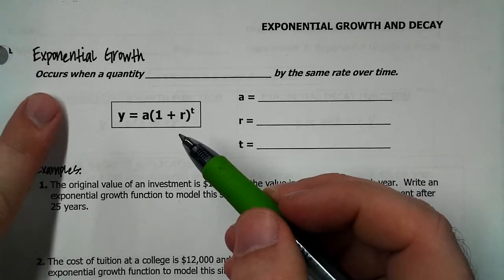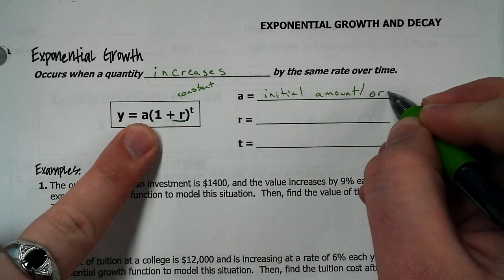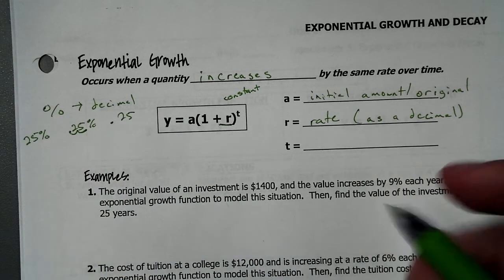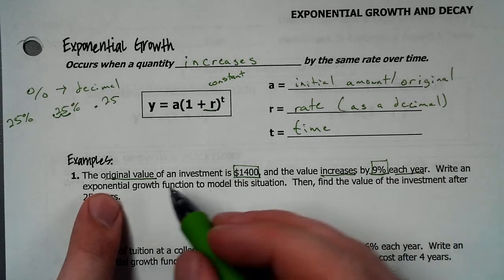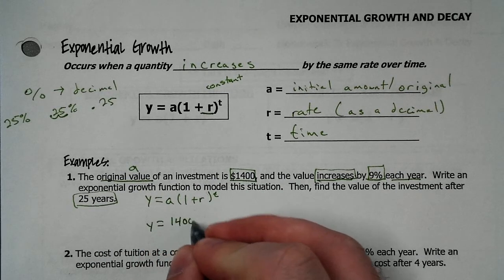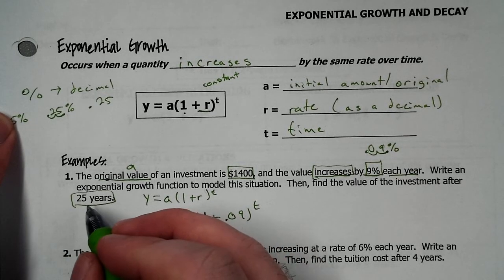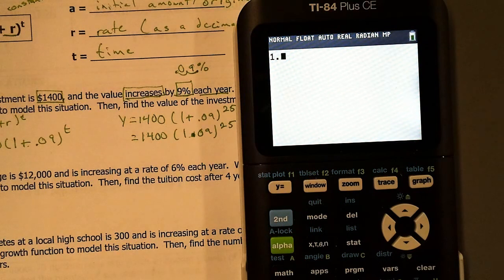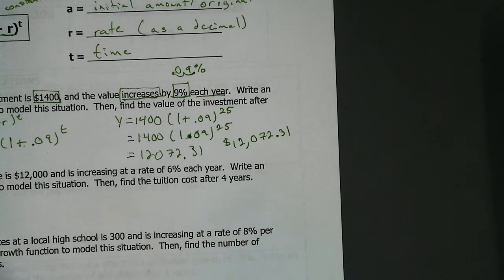Writing Exponential Growth Equations Notes Part 1